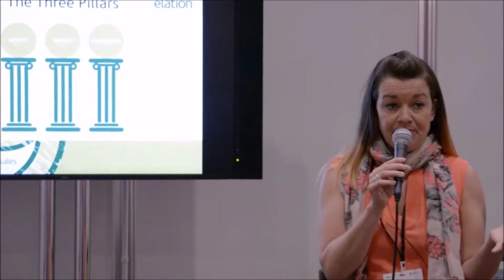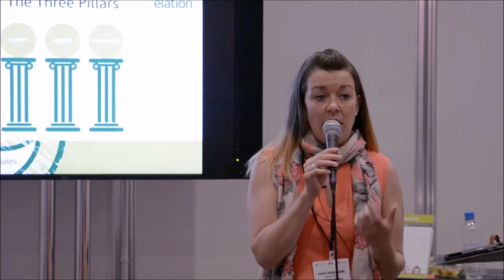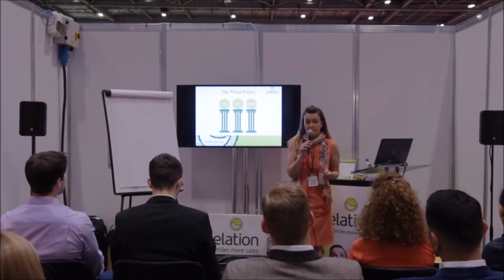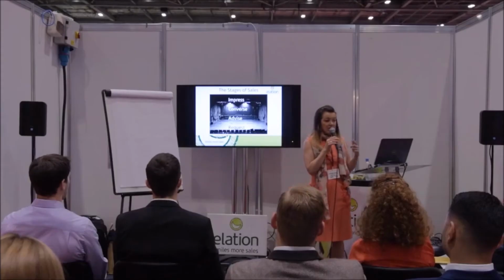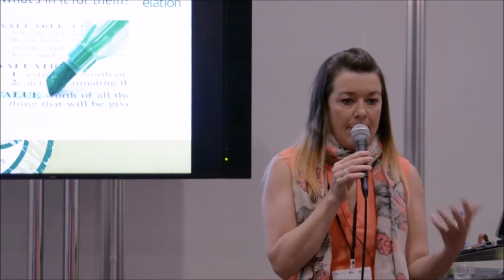Crafting the Perfect Sales Interaction - KEYNOTE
Watch here to hear Karen explore the best way to communicate with your clients to guarantee maximum conversion rates.